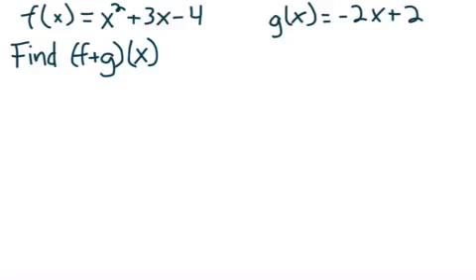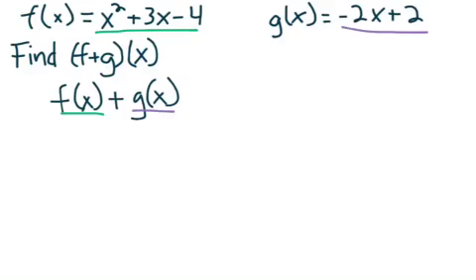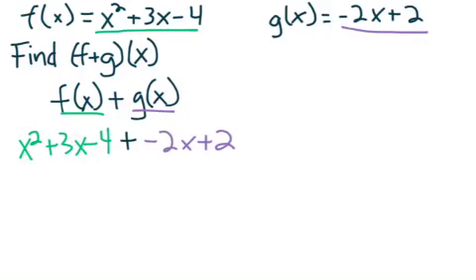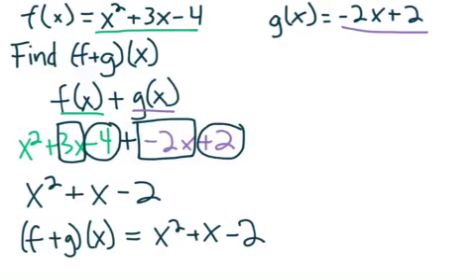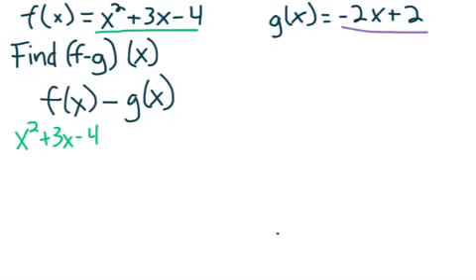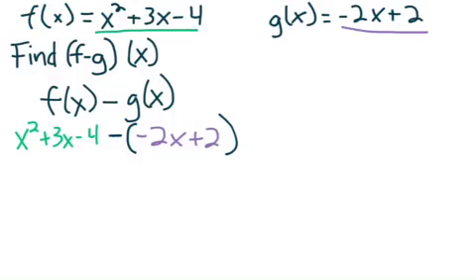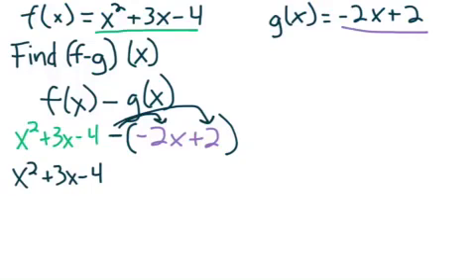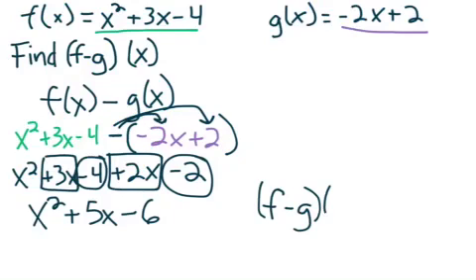5.19 Combining Functions by Adding and Subtracting